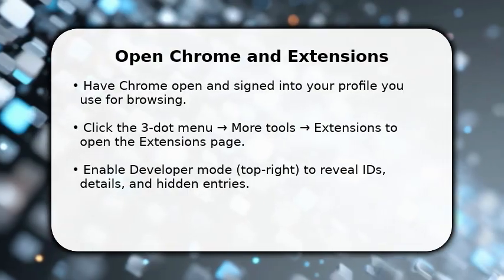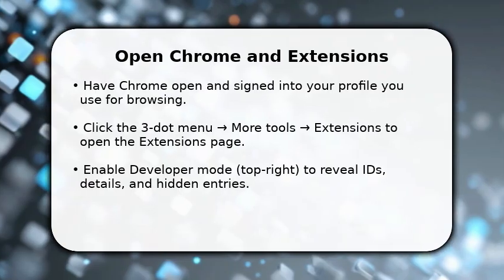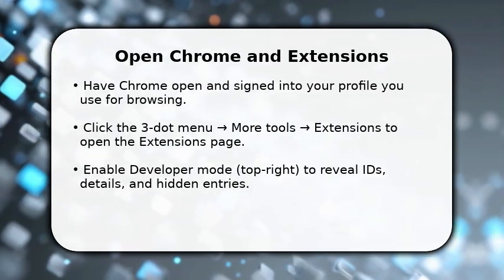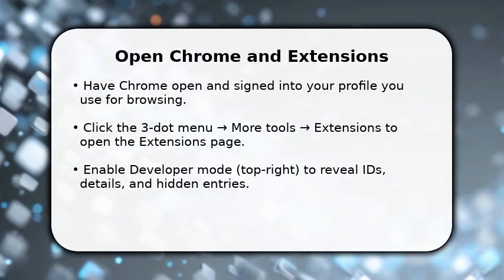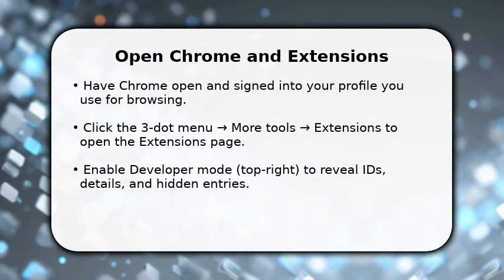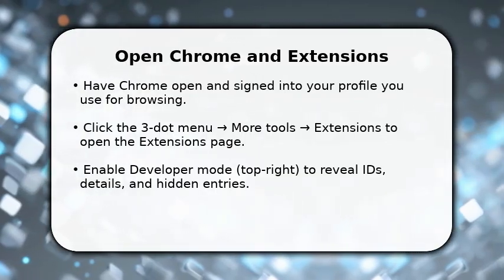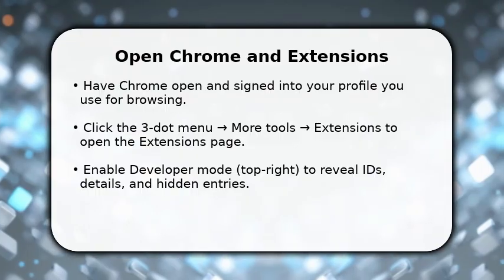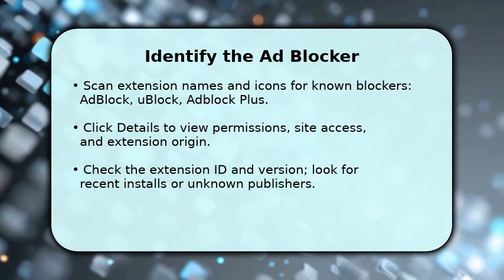How to Find Ad Blocker in Chrome - Step by Step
How to Find Ad Blocker in Chrome - Step by Step | 🔒 Surfshark VPN Deal — Stay private and secure. $1.99/mo + 3 Months Free ▸

Discover how to locate and manage ad blockers within Google Chrome. This step-by-step guide will walk you through the process of finding your preferred extension, tweaking settings for a cleaner browsing experience, or installing new ones.

Google Chrome, ad blocking extensions, manage browser addons, cleaner web surfing, install ad blockers in chrome, chrome user interface, browser customization options